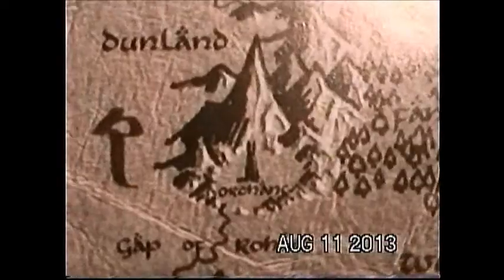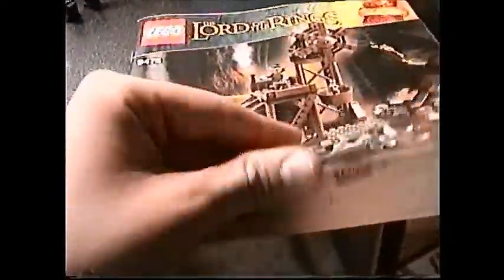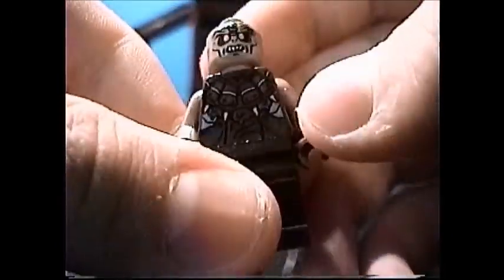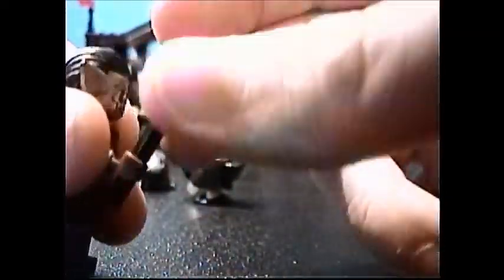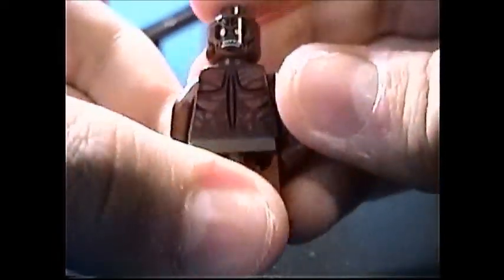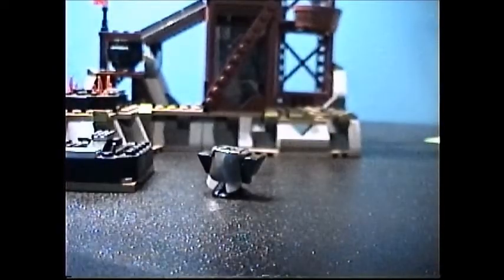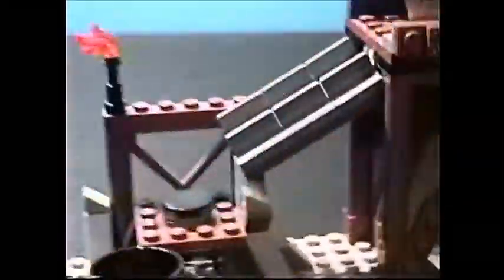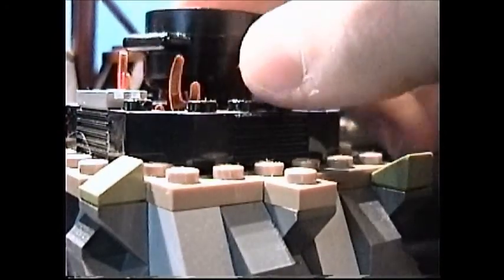Lego The Orc Forge Review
In another exciting edition, I review the infamous Orc Forge, in the caverns of Isengard. Enjoy!